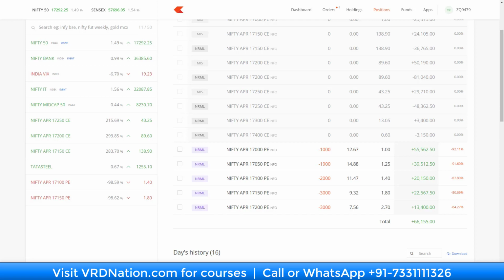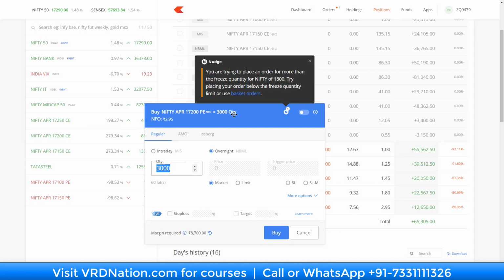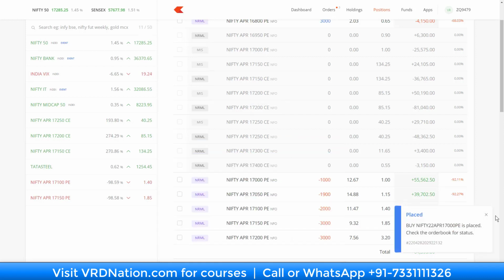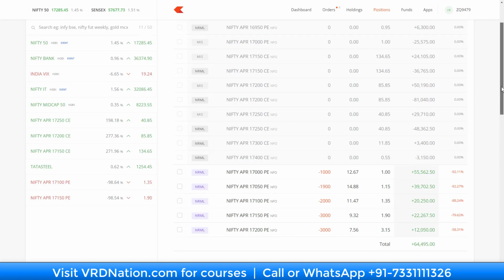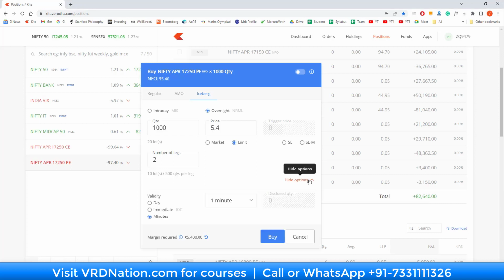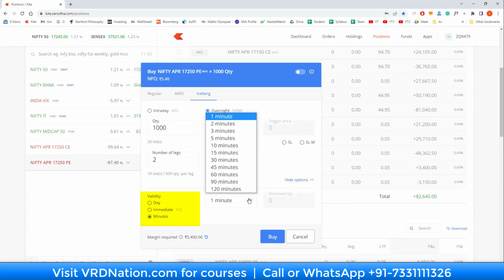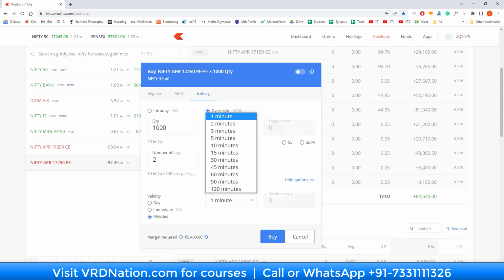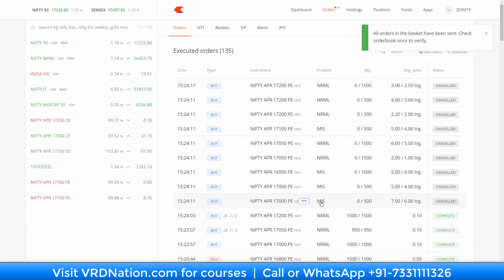What are Iceberg orders in Zerodha?